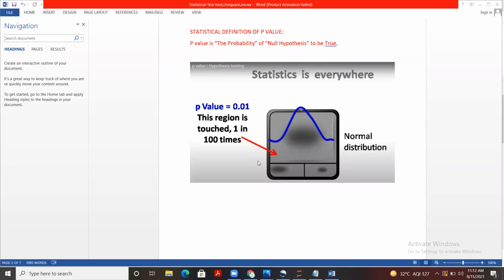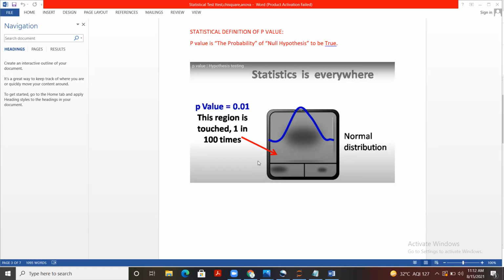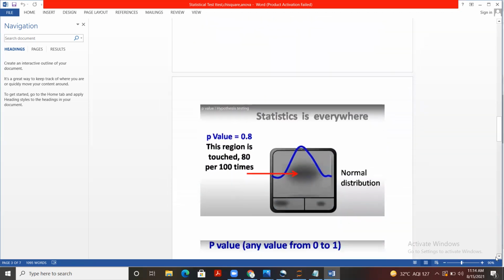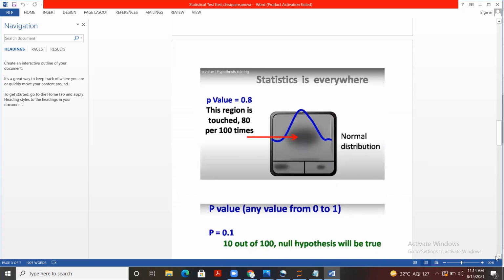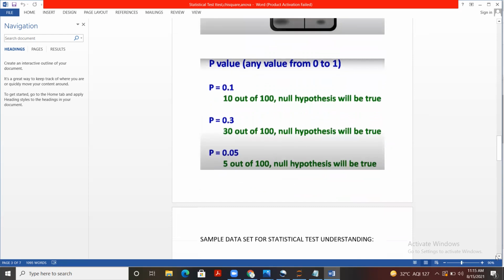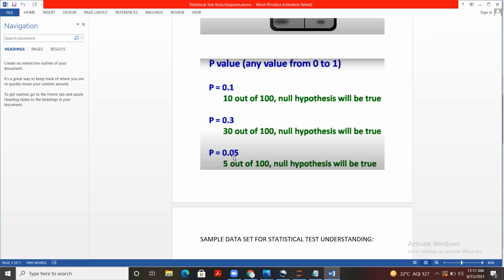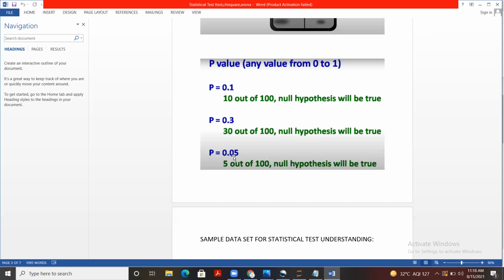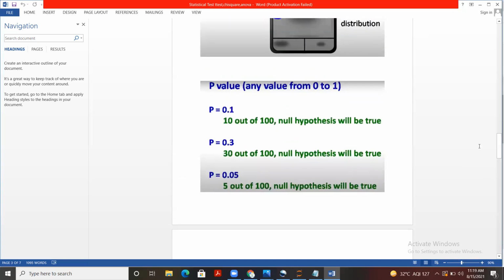Concepts Of Hypothesis Testing Part-3 | p Value In Hypothesis Testing | Easy And Simple Way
Here we will discuss about the p value in hypothesis . In statistics, the p-value is the probability of achieve results at least as maximum as the observed results of a statistical hypothesis testing, assuming that the null hypothesis is correct. A smaller p-value means that there is stronger evidence in favor of the alternative hypothesis.
1) What is p value in statistics
2) How to calculate p-value
3) What does p-value tell you?
4) How p-value is calculated?
5) What is the p-value of a hypothesis test?